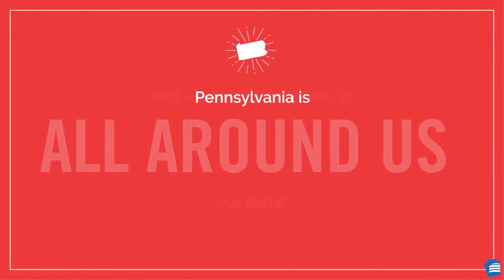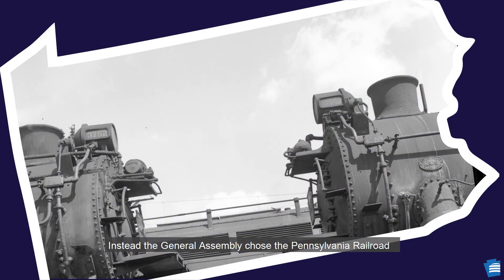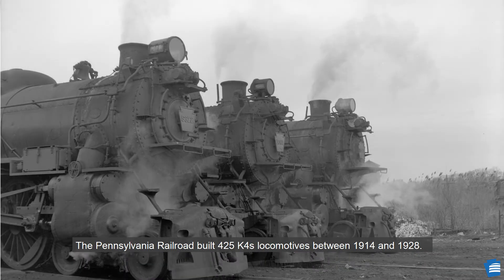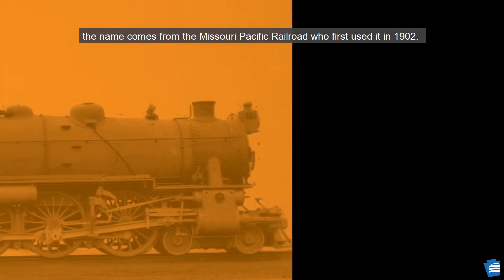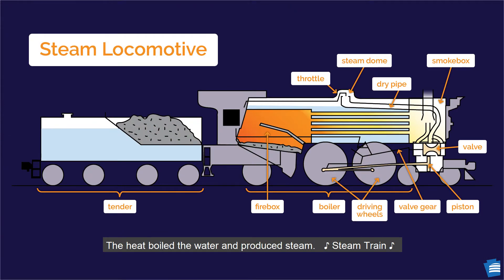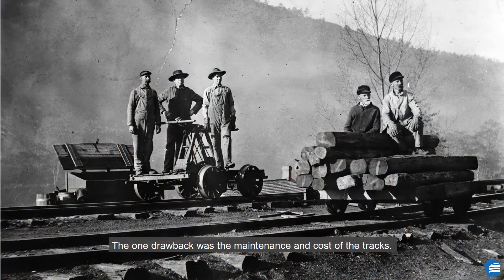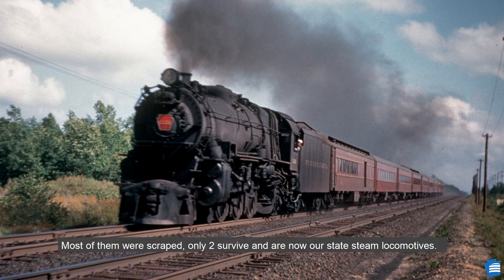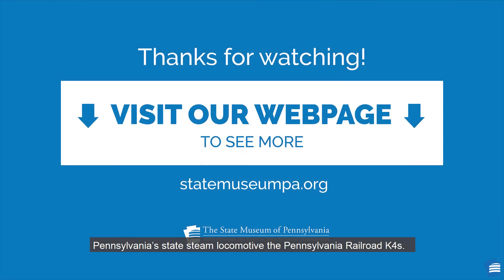Explore! State Steam Locomotive: K4s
The K4s steam powered train was the premier passenger and hauling locomotive from 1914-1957. Discover the design, power and engineering and its selection as the official state steam locomotive.